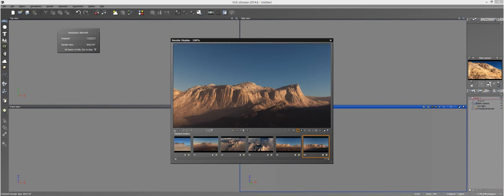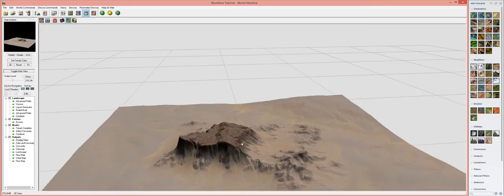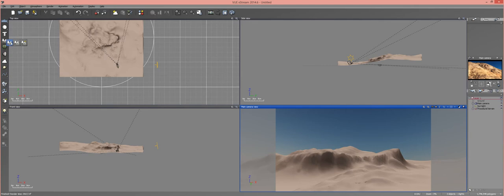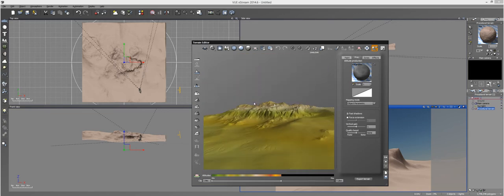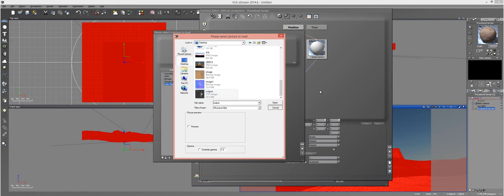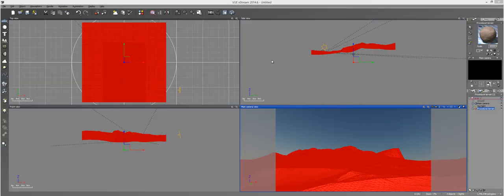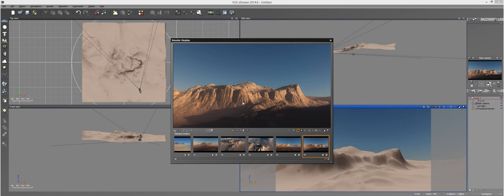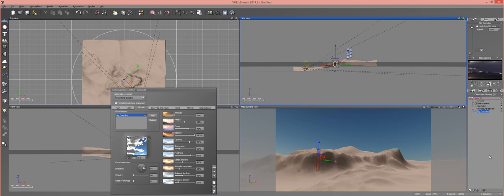Vue Tutorial: Projected Texture Map and Fractal Blend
In this tutorial, I show you how to blend a projected texture (height map) with a fractal. This technique is great for adding detail where you need it, because when you import a height map from any program, you no longer have infinite detail.

This doesn't change the fact that you lost that detail, this technique simply helps mask it out a bit.